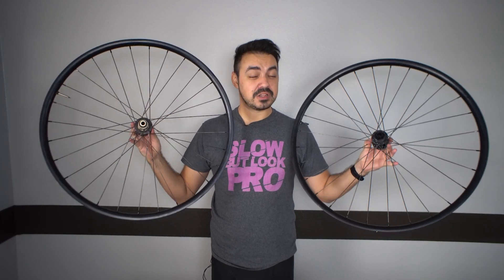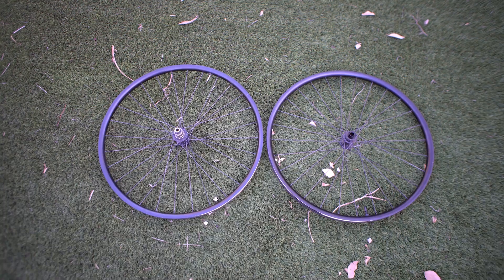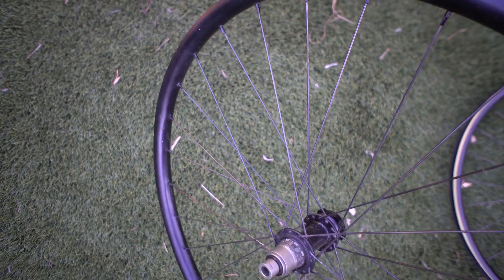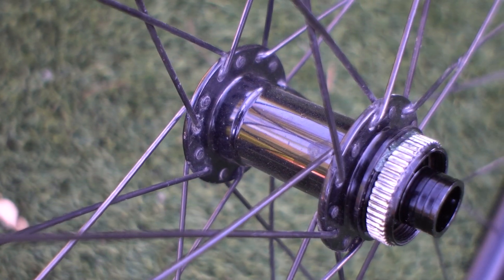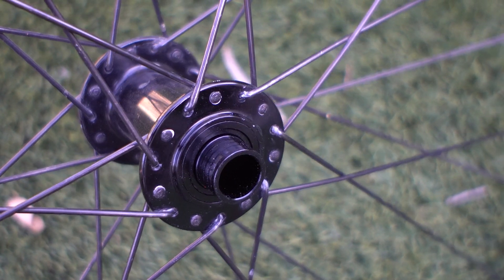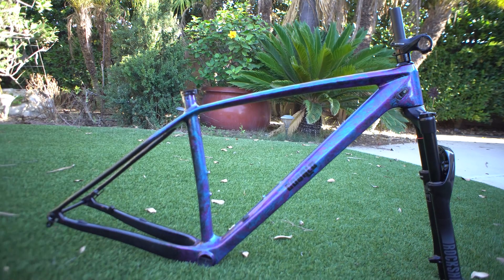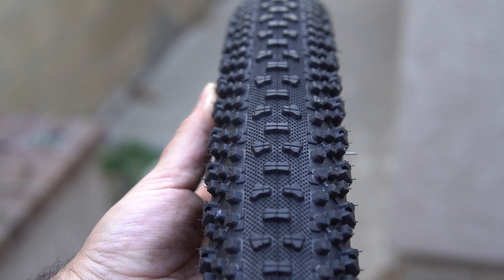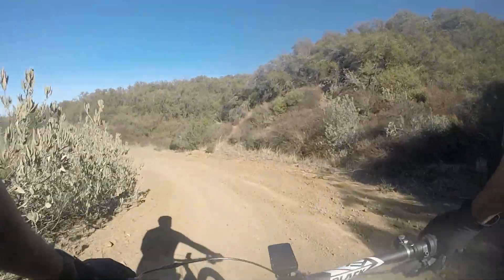Carbon Softtail Mountain Bike Build Series Part 2